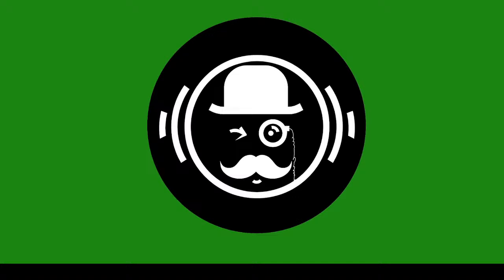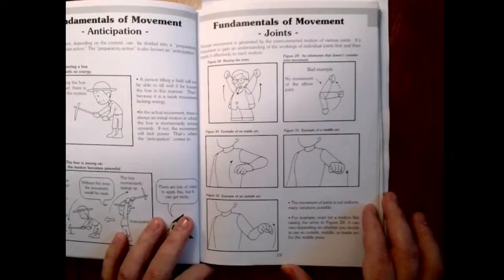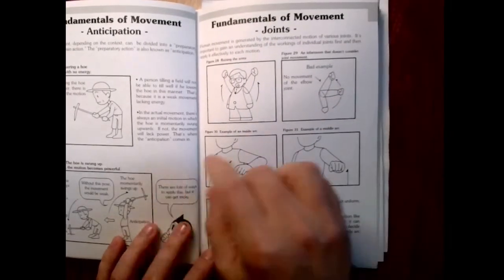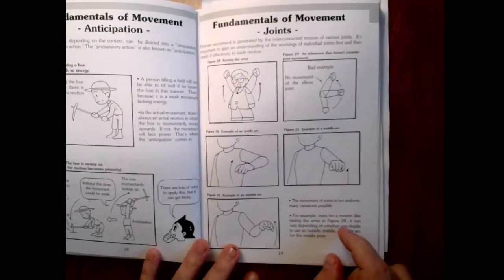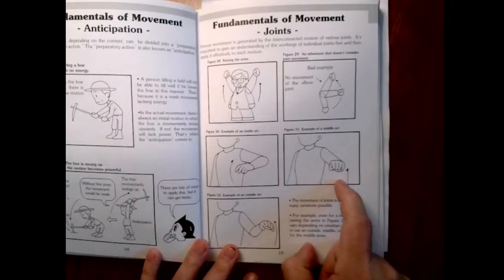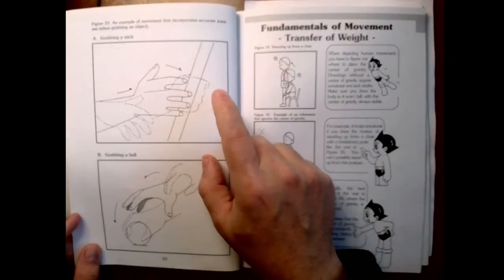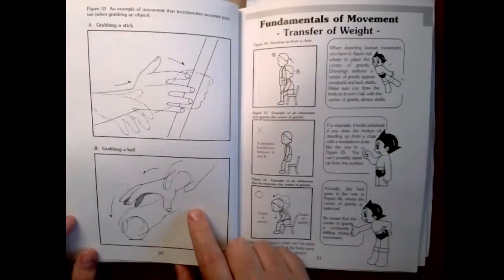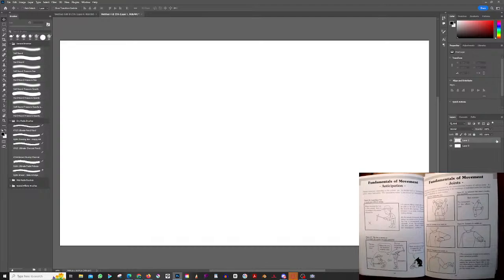joints Animation Principles - Tezuka